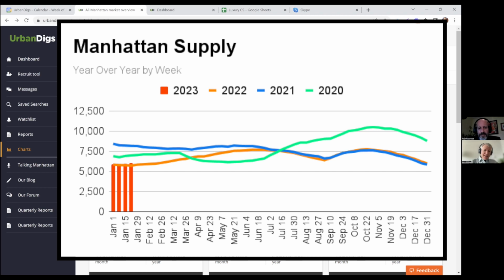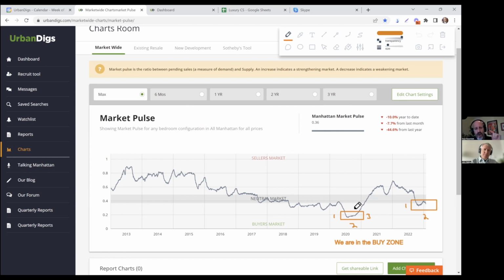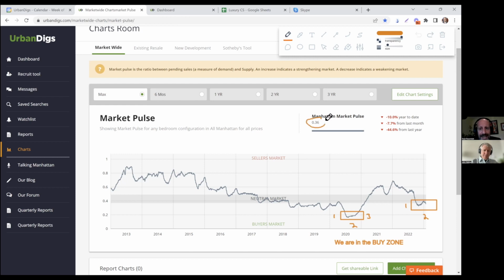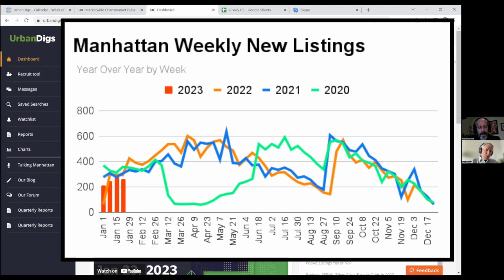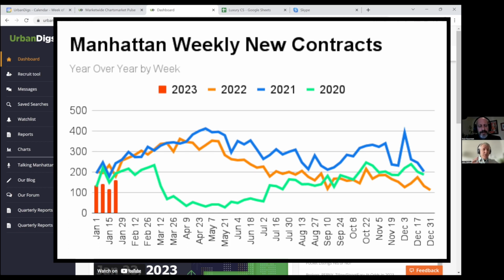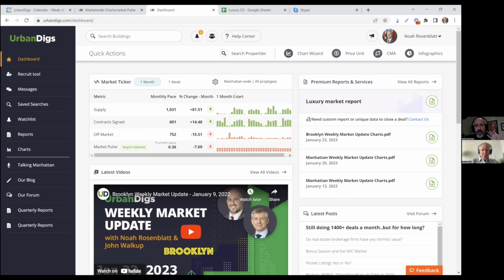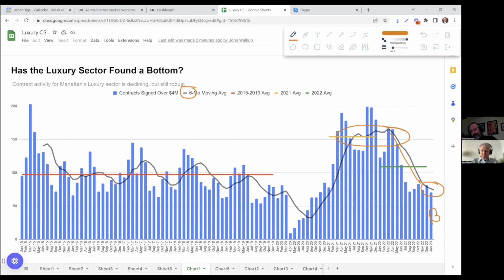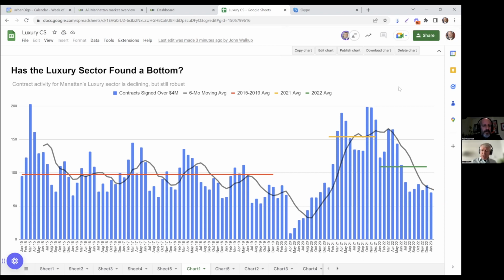Manhattan Weekly Market Update - January 27, 2023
TGIF! It's time for our weekly check-in on Manhattan real estate using real-time charts and data from UrbanDigs.com. Here's what you need to know!

This week's highlights from UrbanDigs:
- Supply ticks up as listing season gets underway
- Pending sales continues its downward trajectory
- Check-in on the weeklies
- A look at luxury deal volume

Pro-Full members can download the custom charts via the Weekly Report section on your UrbanDigs dashboard!

*** NEW ***
Our UrbanDigs Advisor program has already priced nearly $100M in listings. Let us help you build client trust and close deals faster:
-- Price cuts
-- Pre-listing
-- Pre-bidding
-- Custom data